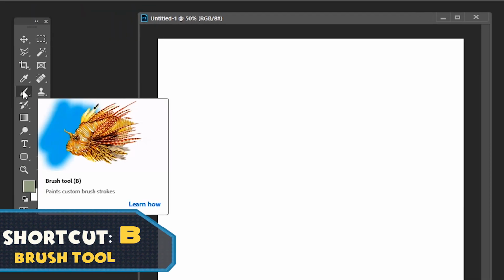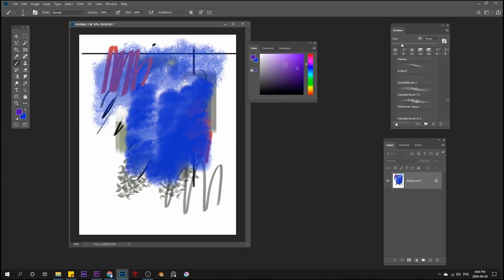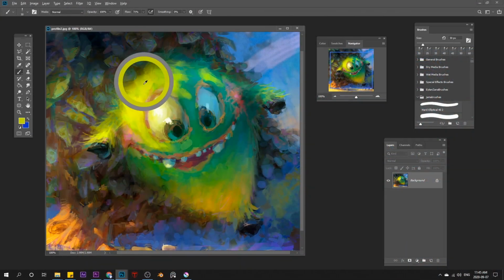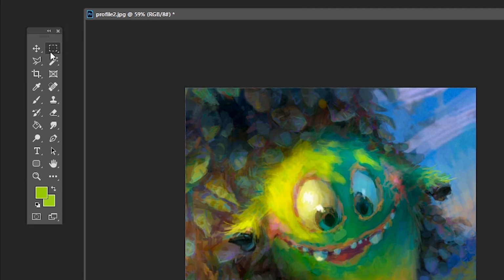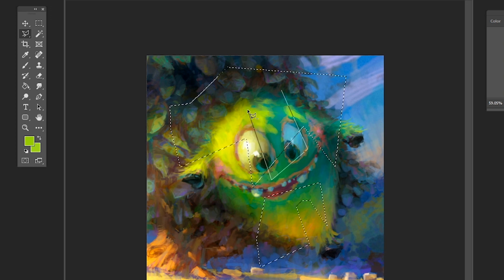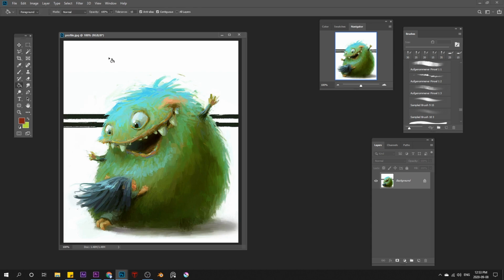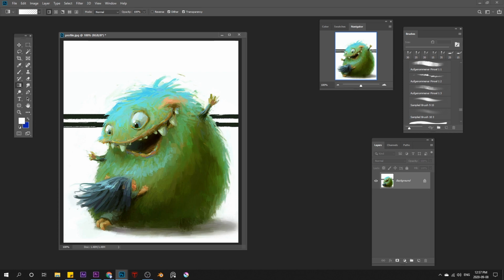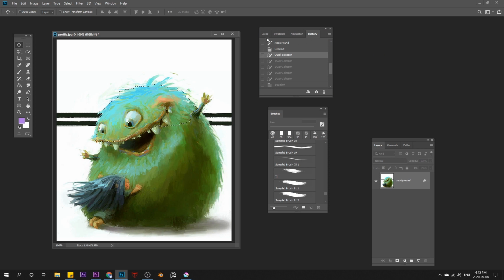06 Tools Photoshop